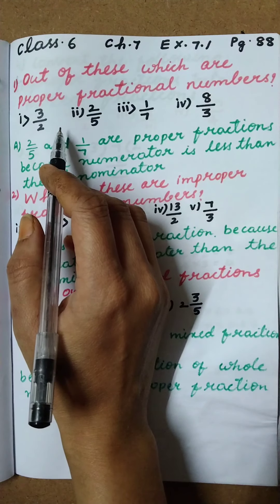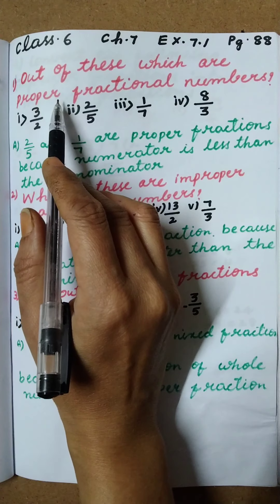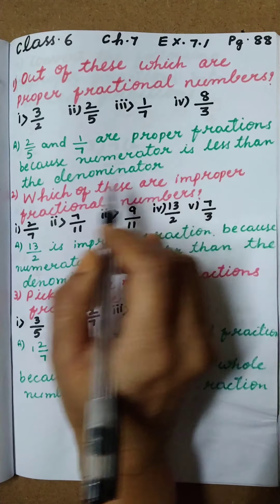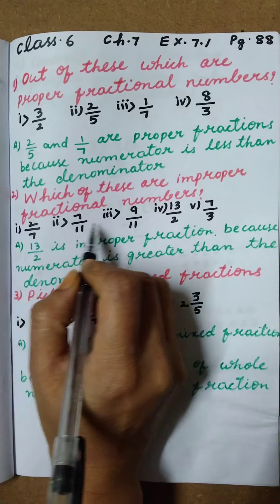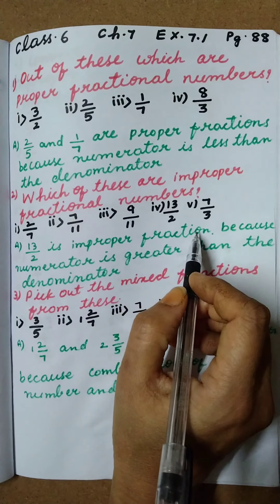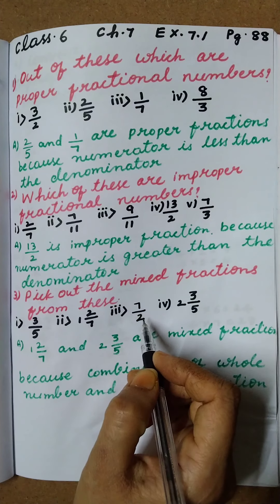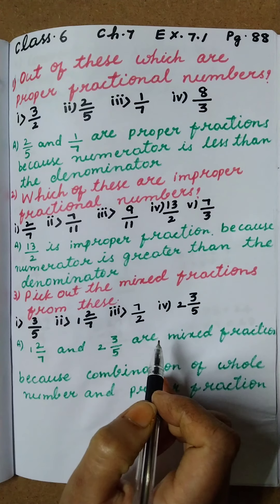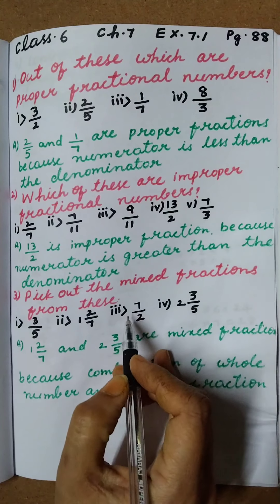Identifying proper,Improper,Mixed Fractions.class-7.Maths.pg.88.Ex-7.1Q(1)(2)&(3)